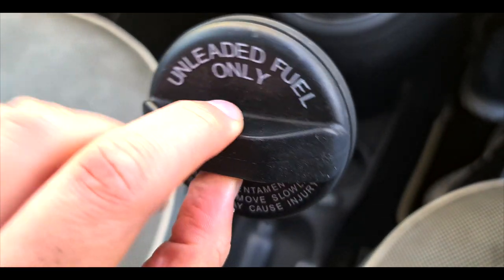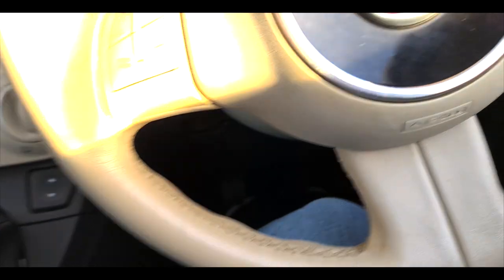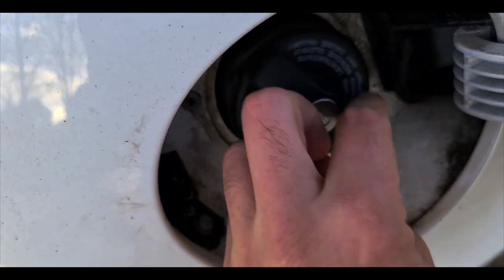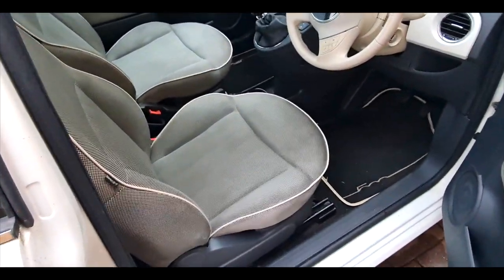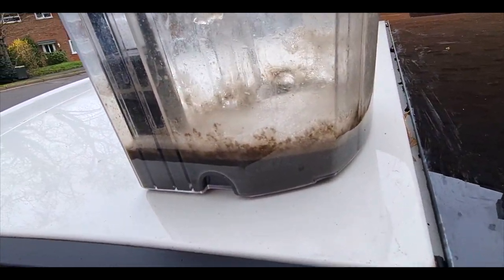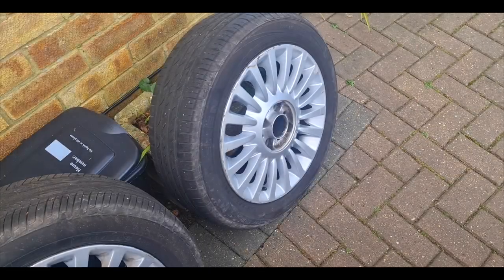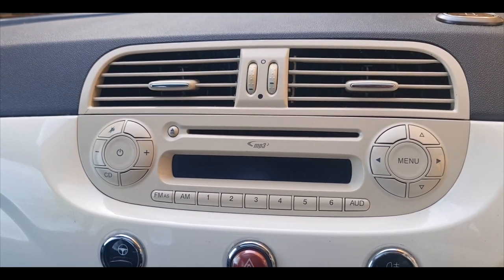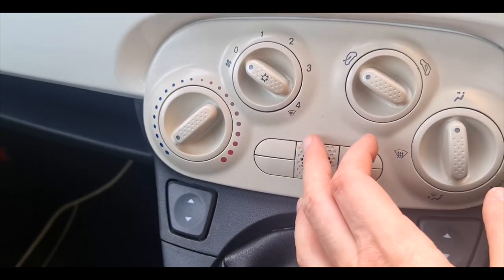Fiat 500 Lounge Nearly Ready For MOT - Part 4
There was a few minor little jobs that needed doing on this Fiat 500. Nothing too bad, just all cosmetic. But we are nearing the end and the MOT is now booked in, so hopefully that will come back clean.